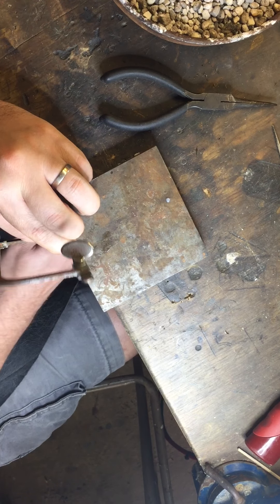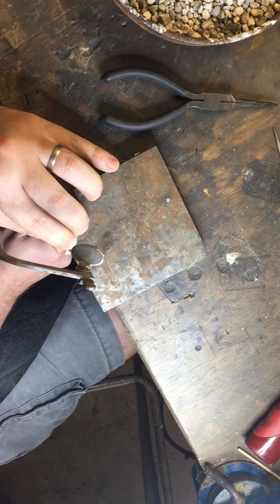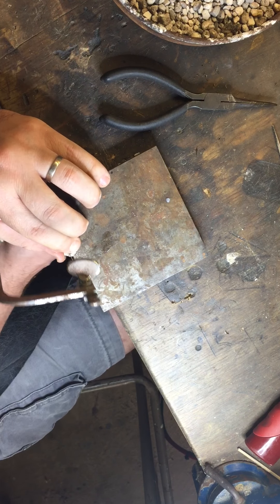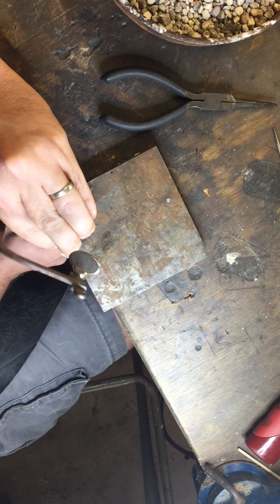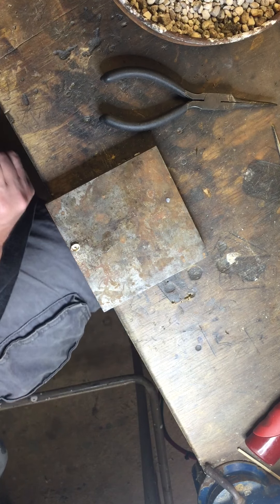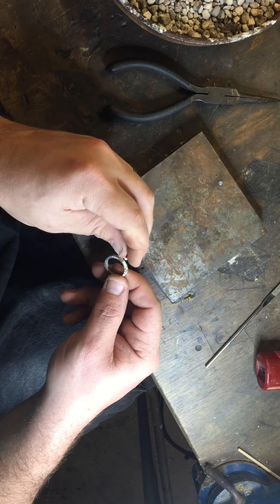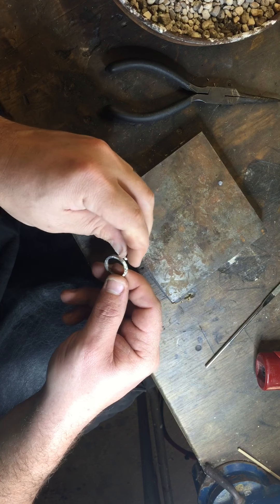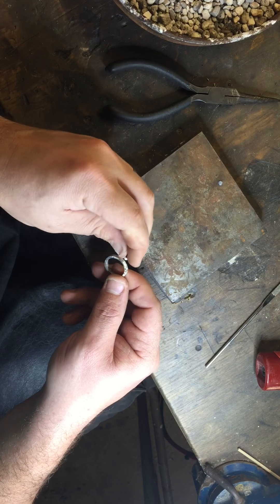How to make an Opal ring 6 of 10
Finish the Bezel Cup

See all of our finished rings at nnopals.com or on Facebook